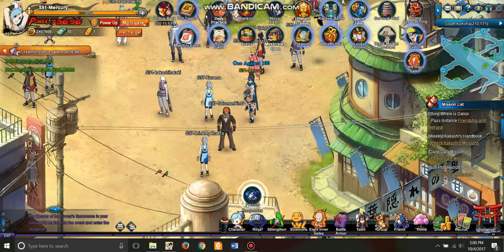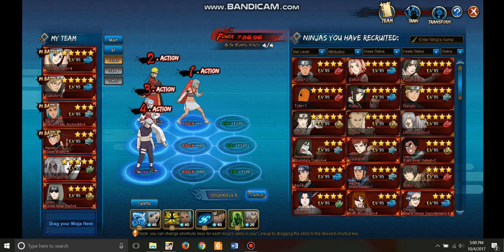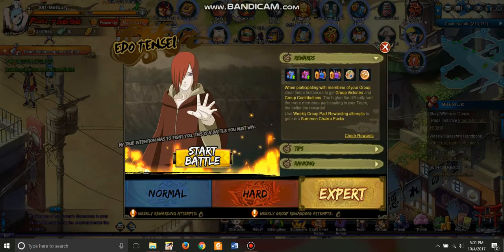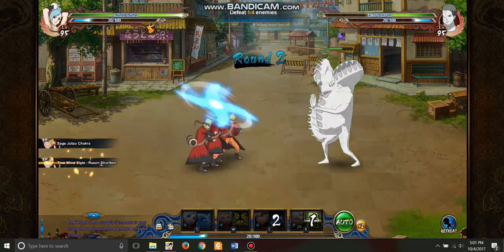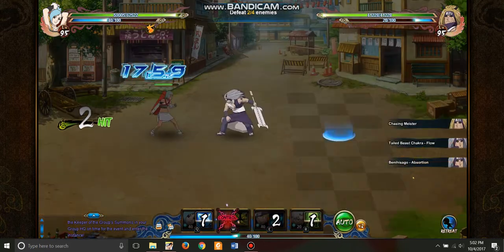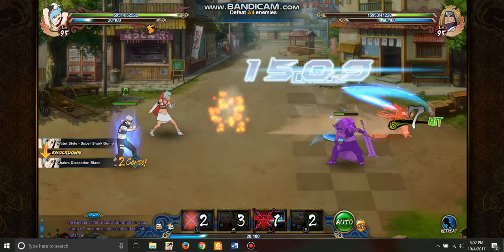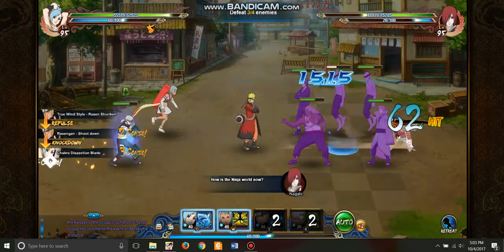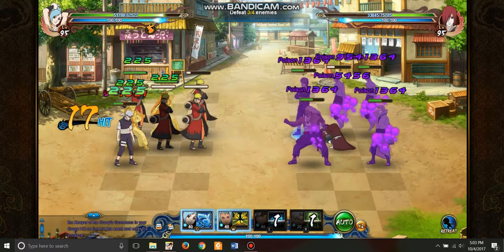Naruto Online: Edo Tensei SA (expert) with Fuu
Got Fuu and Sage Naruto? This is the line up for you.